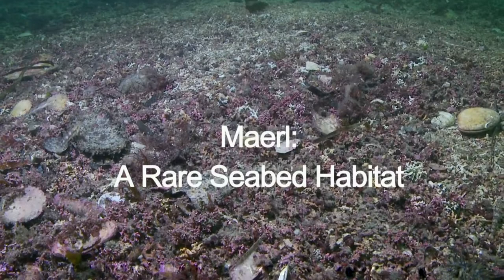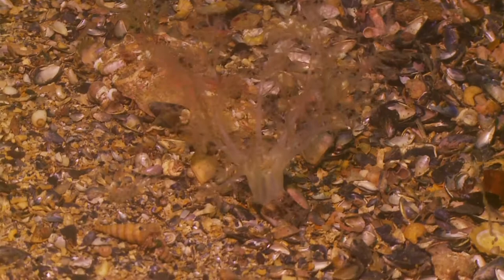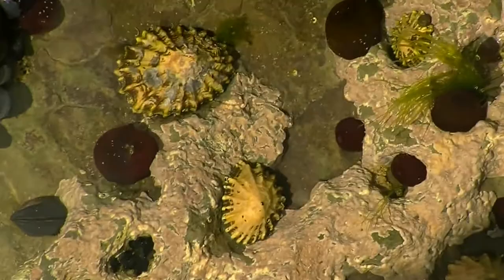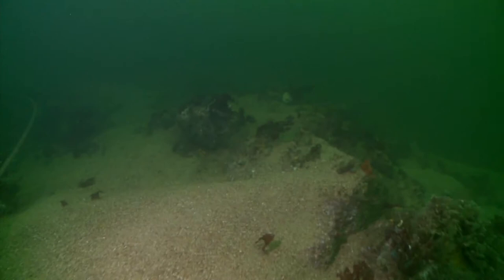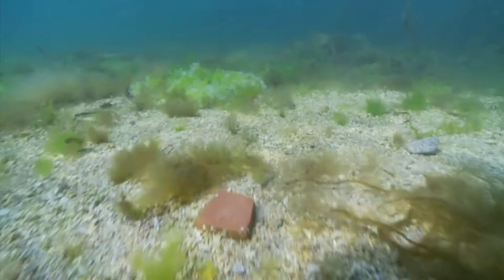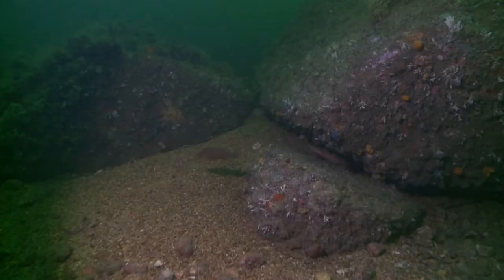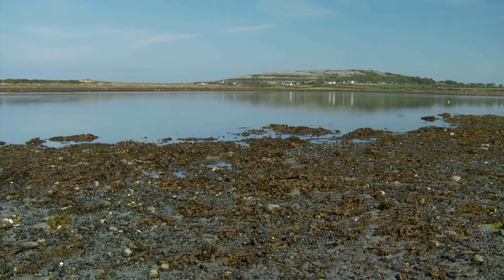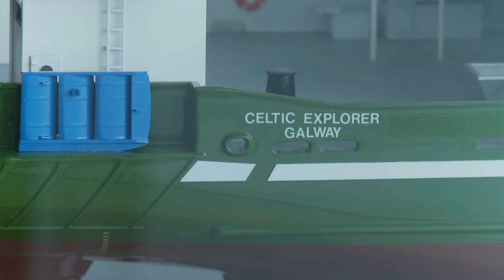Maerl: A Rare Seabed Habitat - Documentary (2014)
Maërl can be found in the clear waters of Galway Bay and around Ireland. Maërl beds are colourful, free-living, marine coralline red algae that are often mistaken to be coral. Unlike coral, maërl is a plant rather than an animal and needs to photosynthesise to produce energy. Maërl beds fill an important niche in the marine ecosystem, serving as a transition between rocky and sandy habitats. Maërl provides a stable and three-dimensional habitat onto which a variety of species can attach. Diverse benthic communities such as those of sea cucumbers, clams, scallops and other bivalves live around maërl beds. They are mobile sediments which roll and saltate gently along the seabed, following the motions of the tides and the rhythmic action of the waves.  Whilst doing my PhD at the NUI Galway, I met many maerl researchers- I felt compelled to make this documentary. Full one hour documentary by Siddhi Joshi and the Documentary team. Director and Editor: Siddhi Joshi Executive Producers: Siddhi Joshi, Martin Lyes, Surekha Jani, Hema Jani, Shruti Joshi Cinematographer: Eamonn Dunne, Johan Molanaar, Andy Stuart, Bulabosca Films Sound: Brigit Vinnell, Emer O'Shea Interviewees: Prof. Christine Maggs, Dr. Gerd Koennecker, Prof. Juliet Brodie Nestor Robinson, Leanne Melbourne, Christopher Williamson, Prof. Jason Hall-Spencer, Dr. Yvonne Leahy, Thomas Furey Music: Laoise Kelly We would like to thank all crowd funding backers on Kickstarter and Fundit.ie